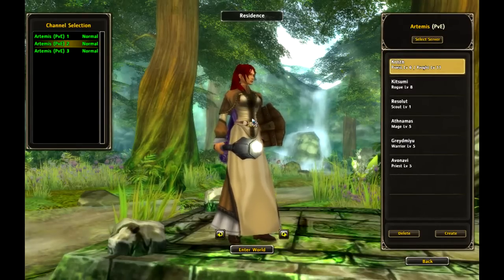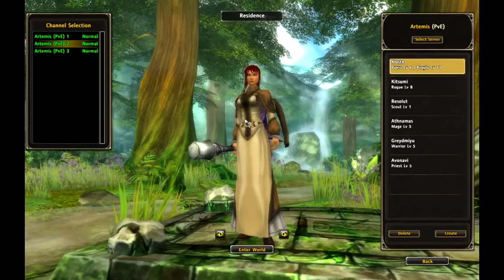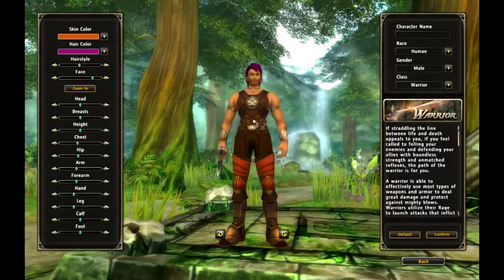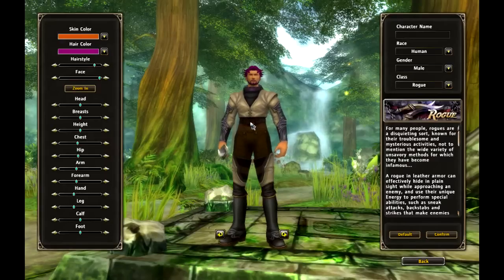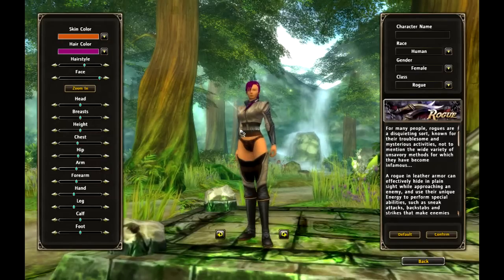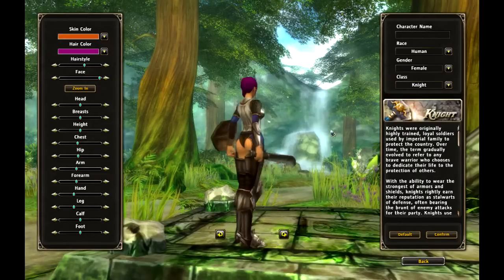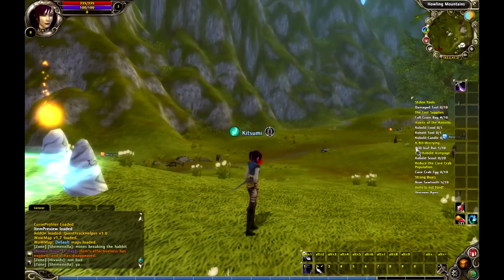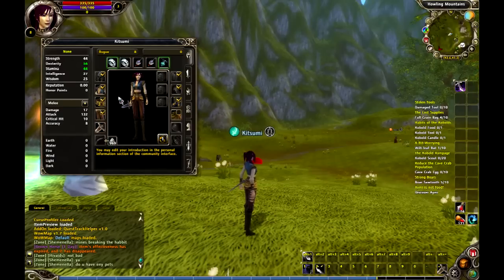Massively Forgotten Features - Hot or Not?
This video is a continuation of a series of blog posts I made a few months back called, "Massively Forgotten Features."  Features that I think all MMOs should have but most don't.

In this installment the choice of modesty... or the lack thereof.

As promised, here's the link to the rest of the Massively Forgotten Features series: